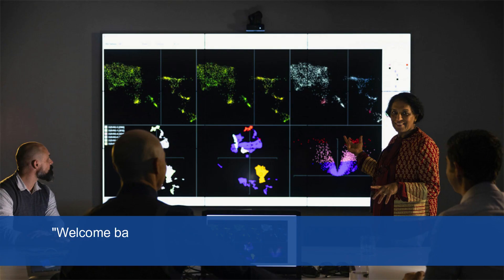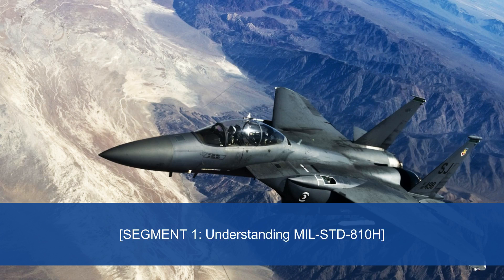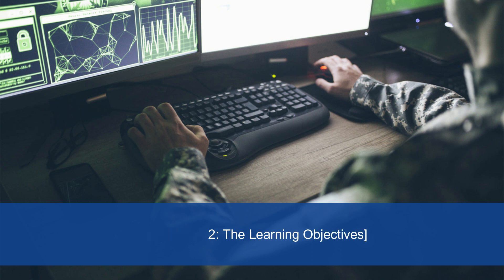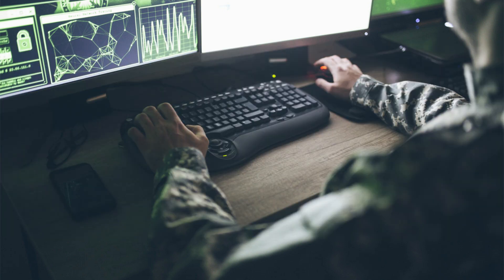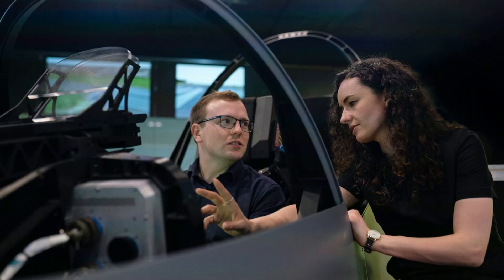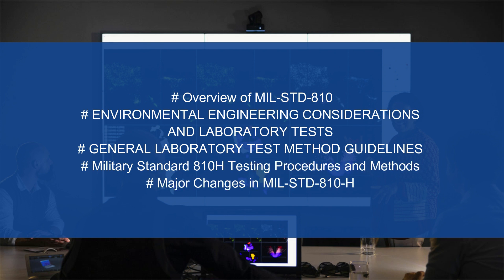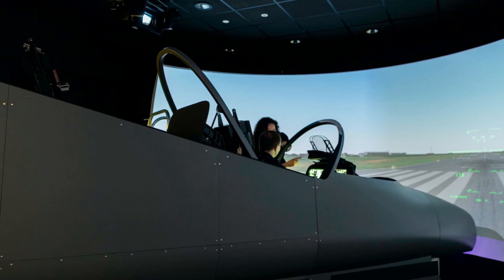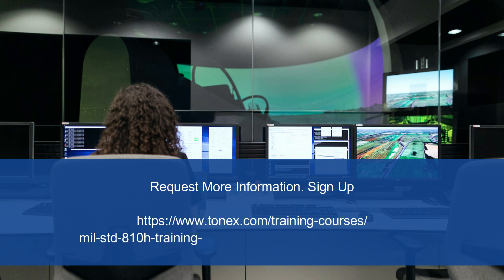MIL-STD-810H Training, Military Standard 810H Testing Training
MIL-STD-810H Training. This comprehensive MILSTD810H Training course by Tonex provides a deep dive into the latest version of the MIL-STD-810H standard, equipping professionals with the knowledge and skills necessary to design, test, and evaluate products that can withstand harsh environmental conditions.

Participants will gain a thorough understanding of the MIL-STD-810H standard, enabling them to develop robust and resilient products for military, aerospace, and commercial applications.